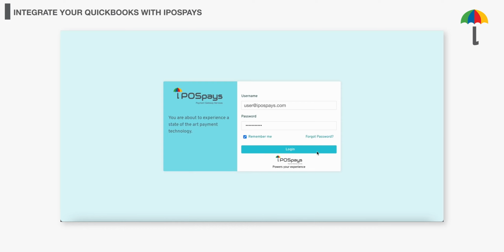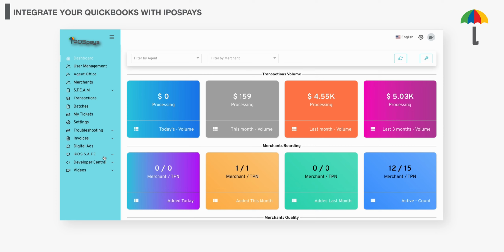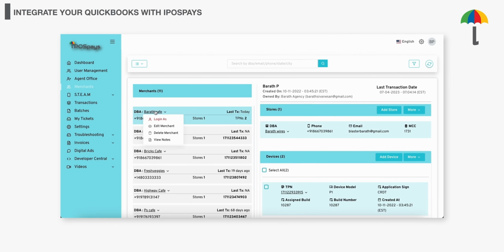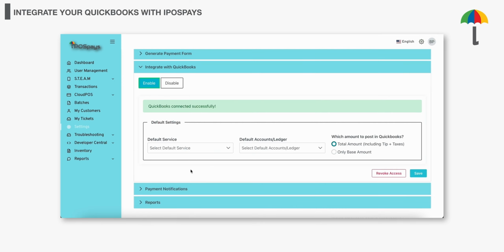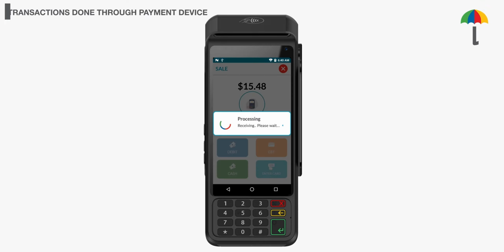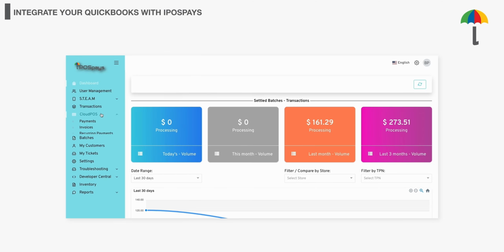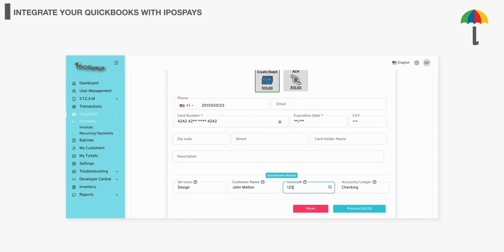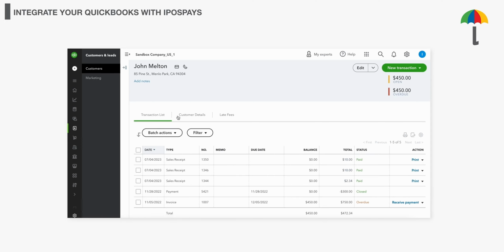How to Connect Your Merchants' QuickBooks with iPOSpays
This video is to educate iPOSpays users on how to integrate their QuickBooks account with the iPOSpays portal.